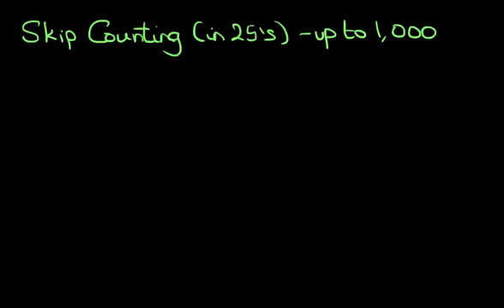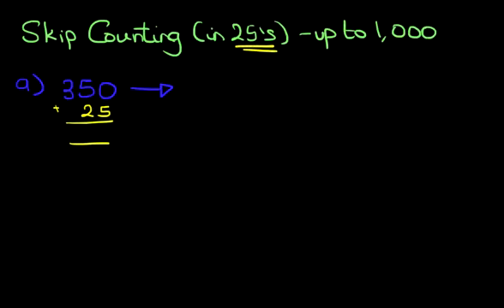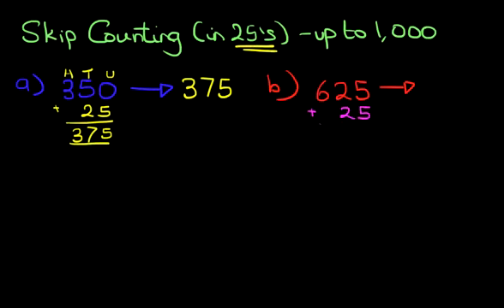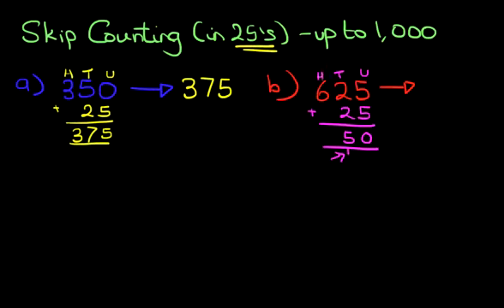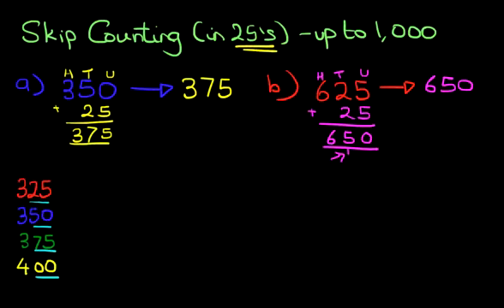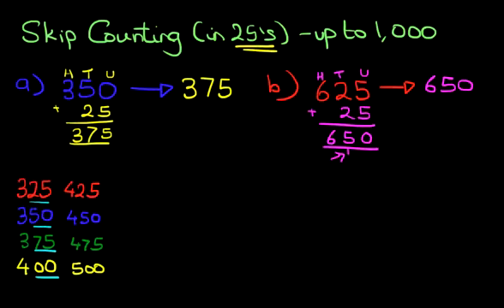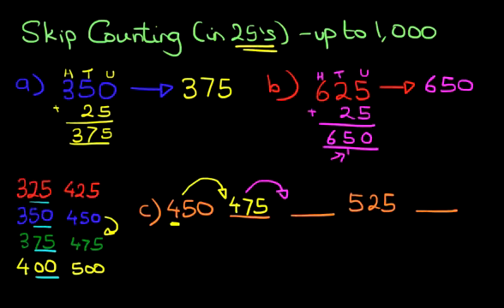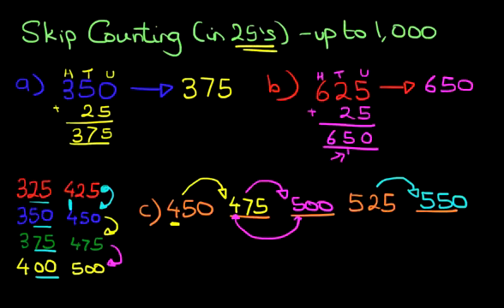SKIP Counting (in 25's) - numbers up to 1,000